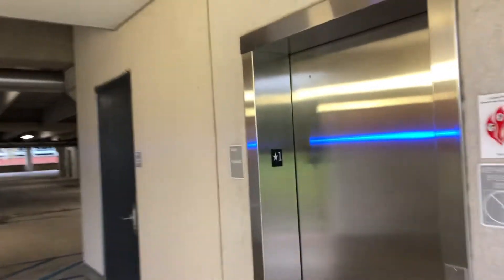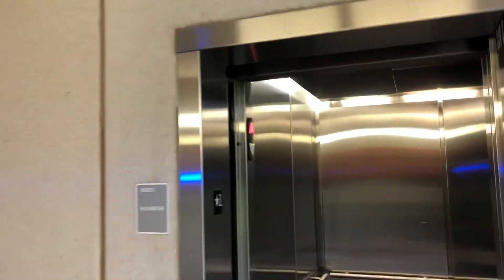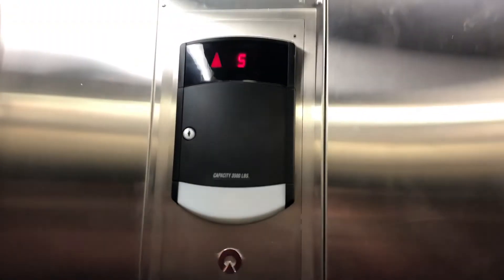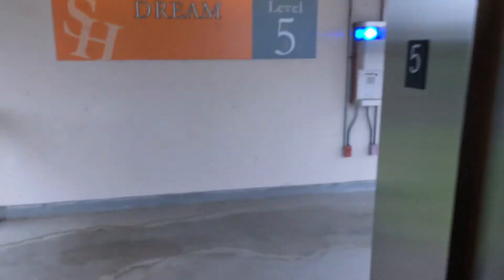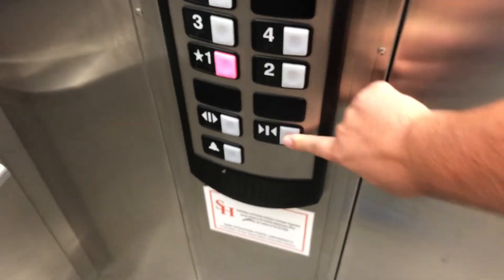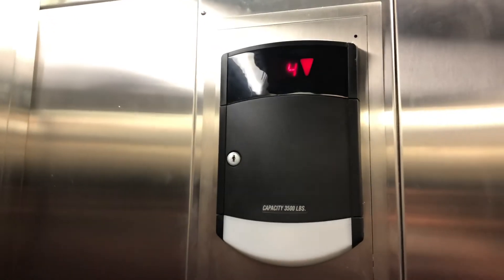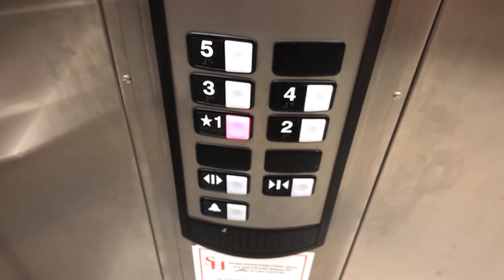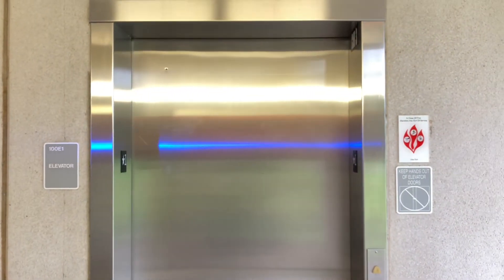Schindler HT Hydraulic Elevator @ Lonestar College Montgomery Location Parking, The Woodlands TX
(Recorded 09/21/2020). This elevator isn’t that great and the fact that there’s only this ONE elevator in the entire massive garage.